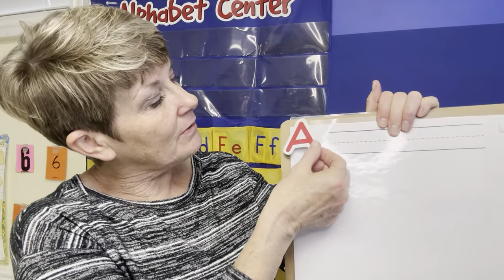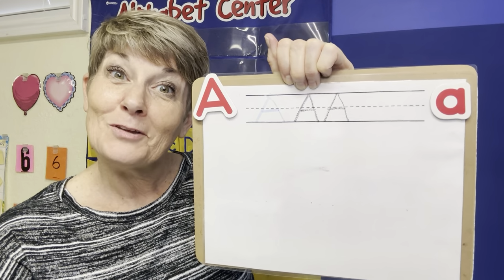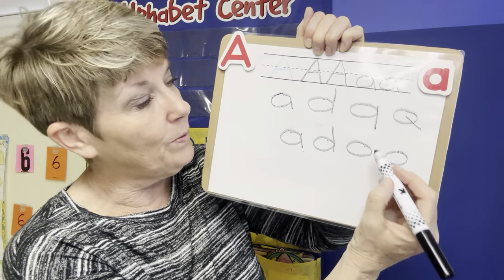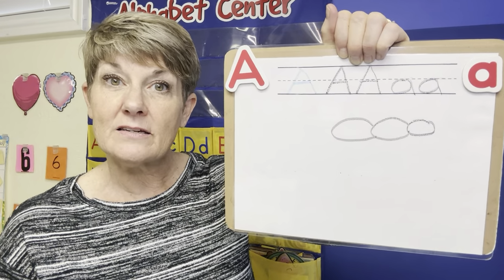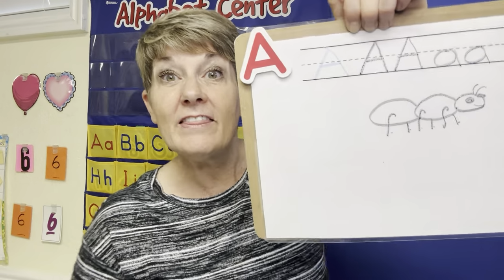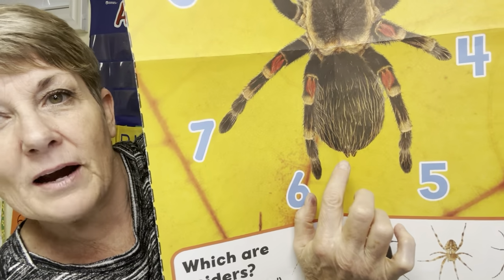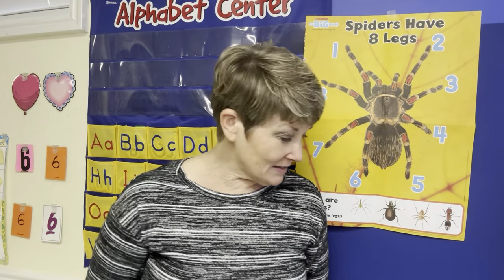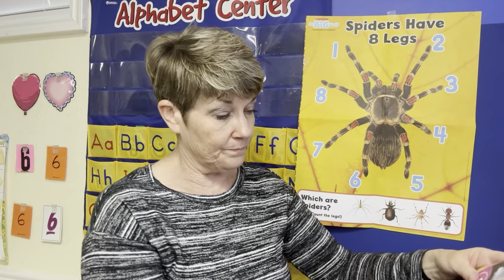Letter Aa…arachnids are spiders @ missconnieskids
Arachnids are spiders. They have 8 legs and spinnerets to make webs.
Supplies needed: school tools and writing road